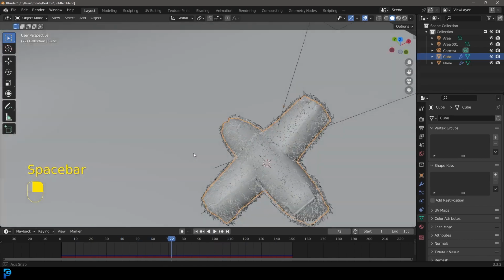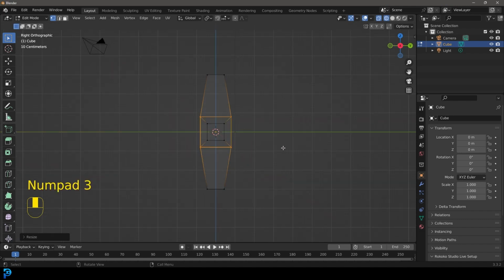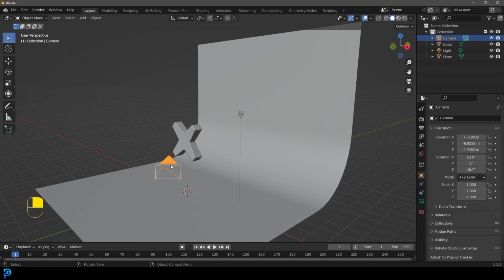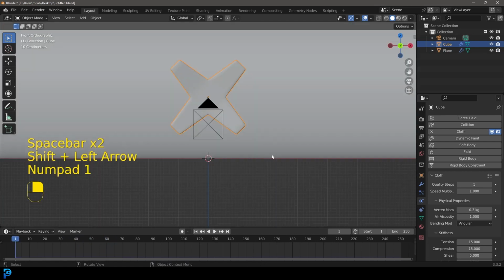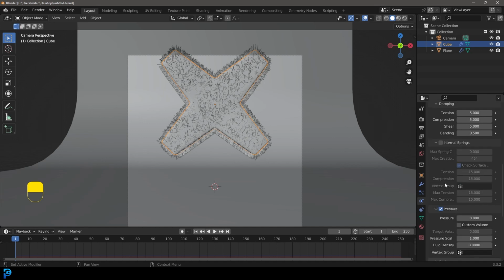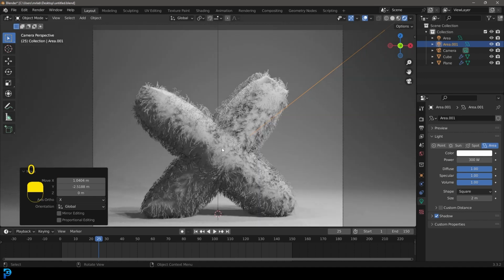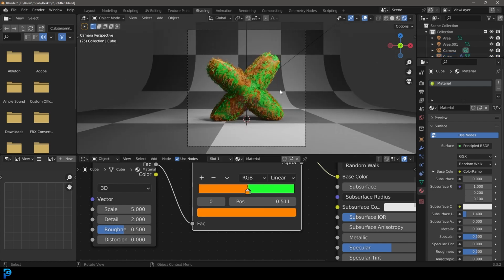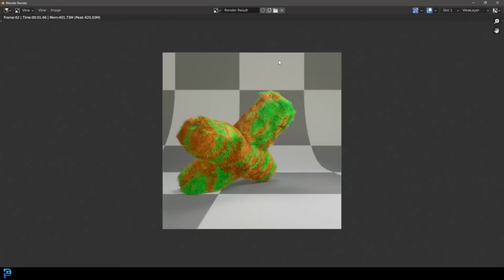Blender Tutorial: Combine Cloth & Hair Sims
Learn how to combine cloth and hair simulations in Blender.